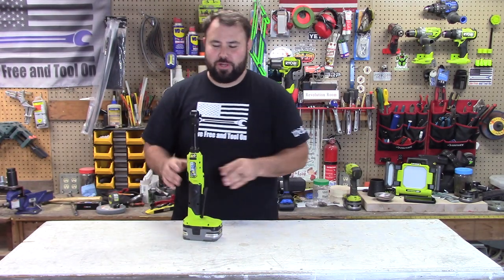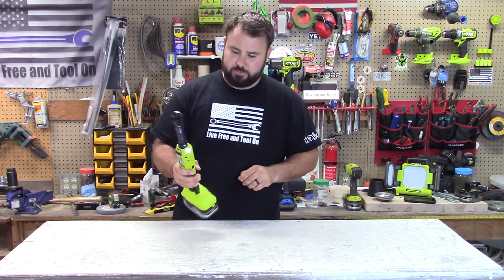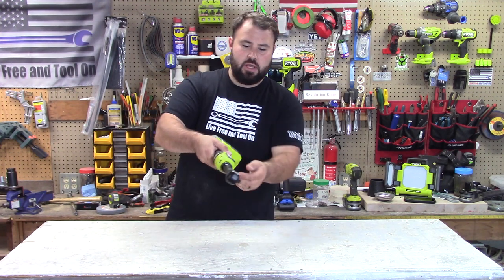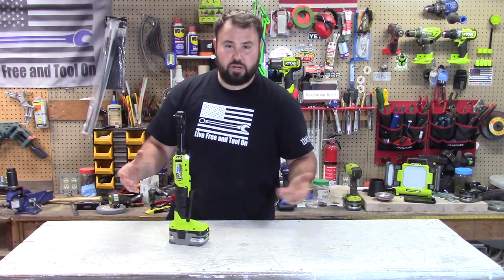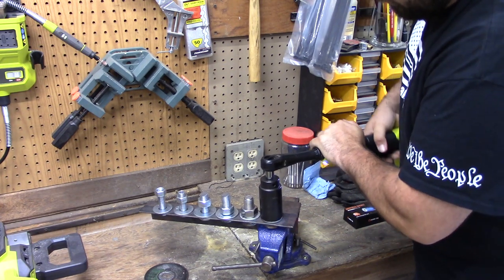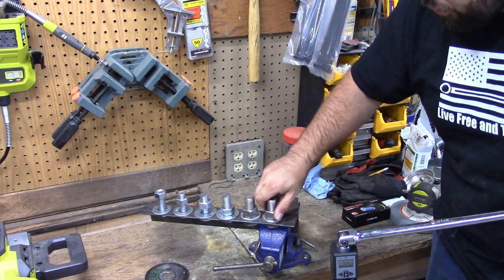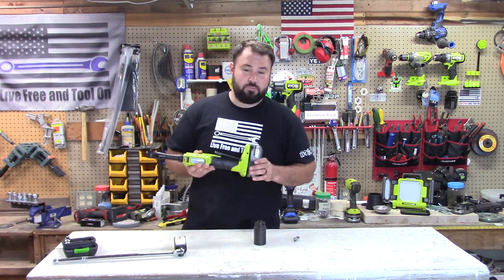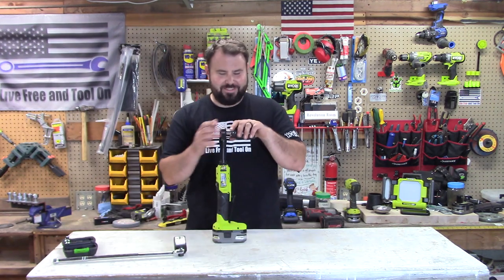Ryobi extended reach ratchet wrench [watch before you buy]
Finally the extended reach ratchet wrench has arrived!